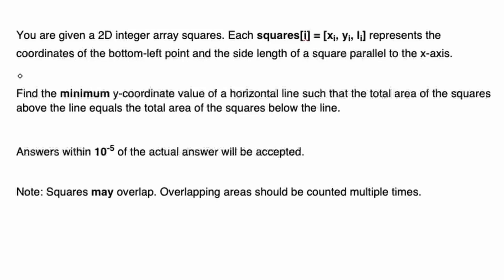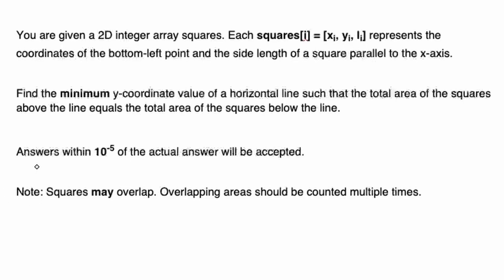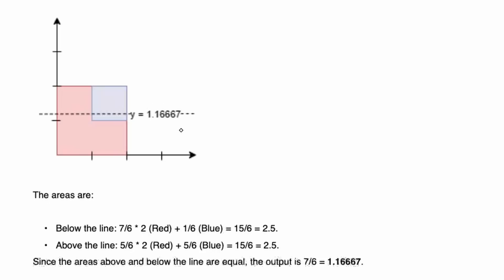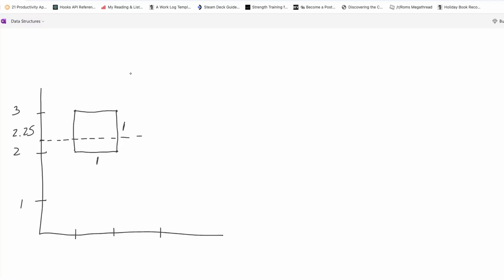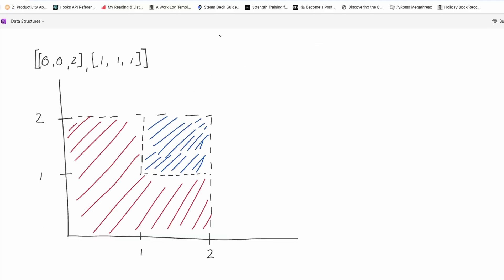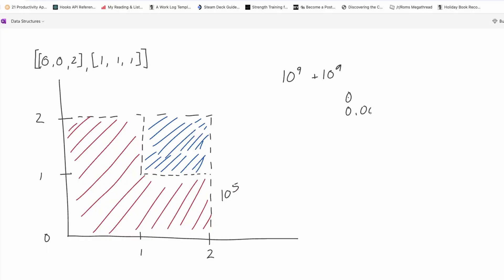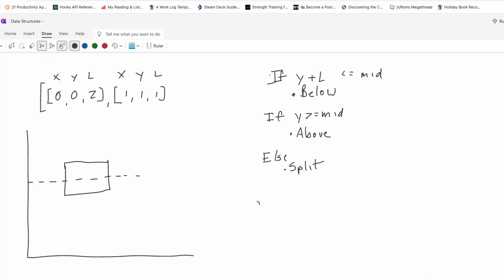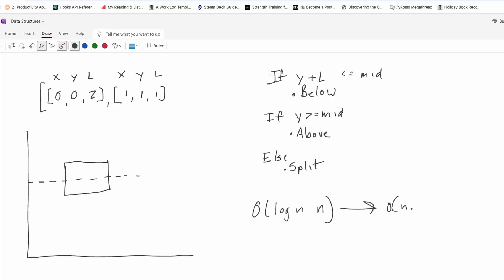Leetcode 3453 | Separate Squares I | Biweekly Contest 150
🚀 Mastering LeetCode: Separate Squares I | Road To FAANG

Welcome to Road To FAANG! In this video, we'll dive deep into solving the Separate Squares I problem on LeetCode. Whether you're preparing for coding interviews or simply looking to enhance your problem-solving skills, this tutorial is designed to help you grasp the concepts and techniques needed to tackle similar challenges with confidence.

In this comprehensive tutorial, we'll walk you through:
⭐ Understanding the problem statement and constraints
⭐ Developing an efficient algorithmic approach
⭐ Writing clean and optimized code
⭐ Analyzing time and space complexities
⭐ Providing detailed explanations for every step

Whether you're a beginner or an experienced coder, this tutorial offers valuable insights and strategies to sharpen your problem-solving skills and ace your coding interviews.